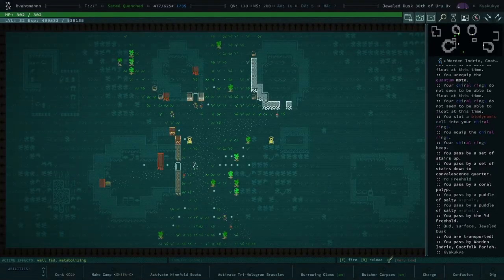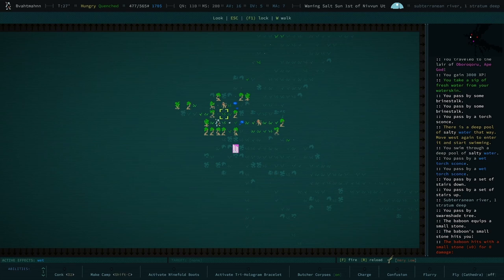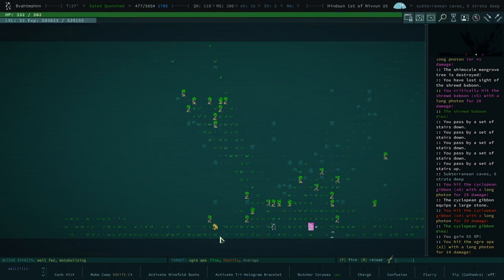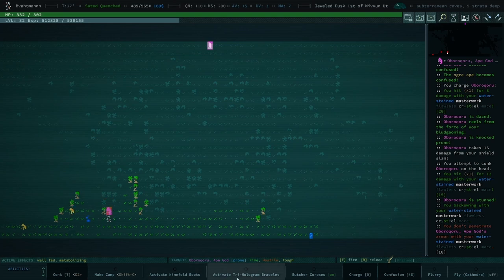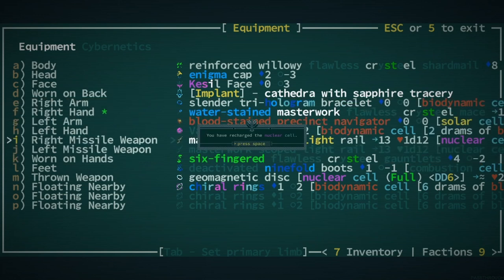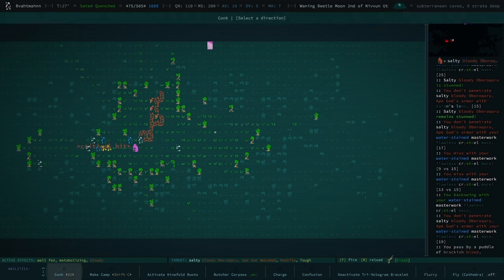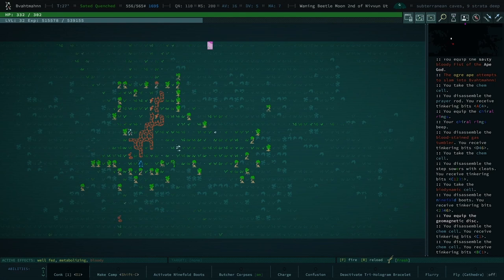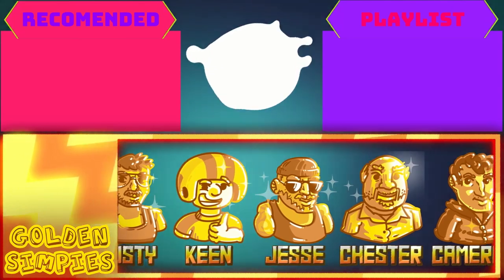Building a Golem - A Bat or a Bear? - Qud Buds - Gaelen